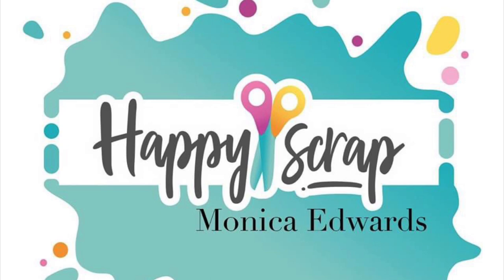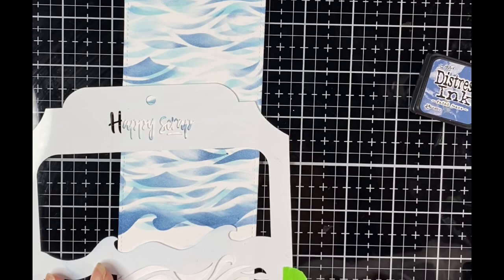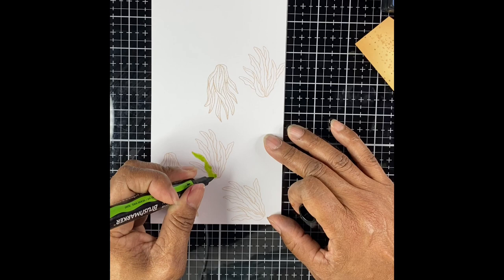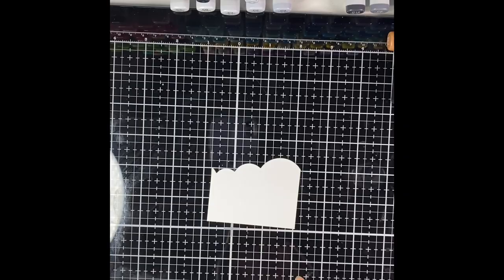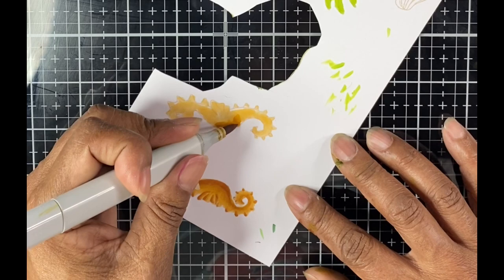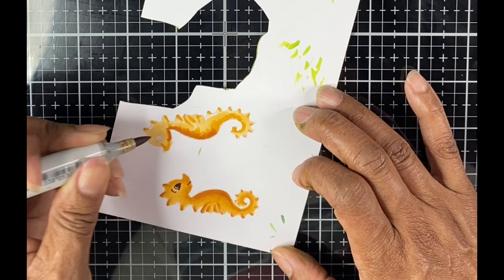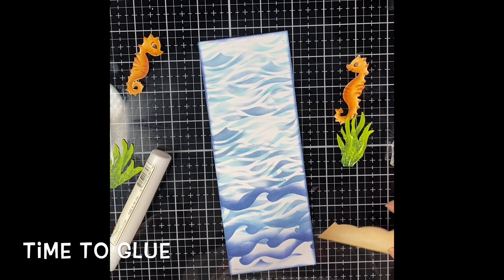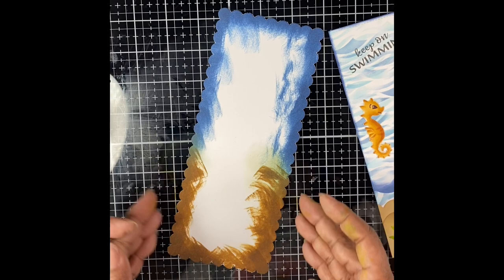No Line Coloring Technique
Use your copics and Memento ink for a beautiful colored image using Happy Scrap stamps!

FIND ME